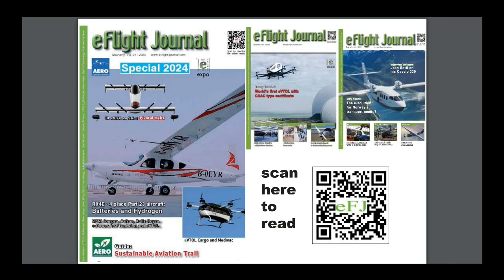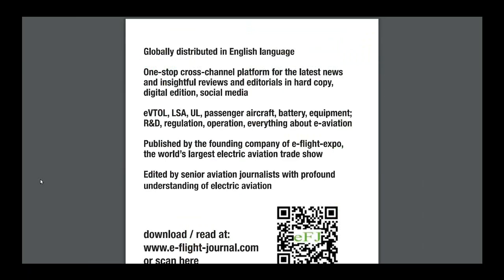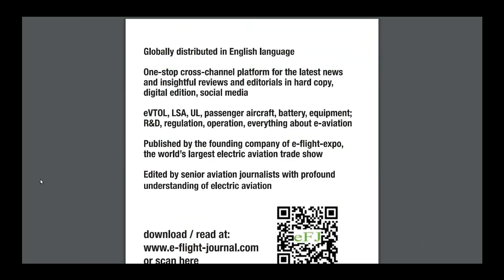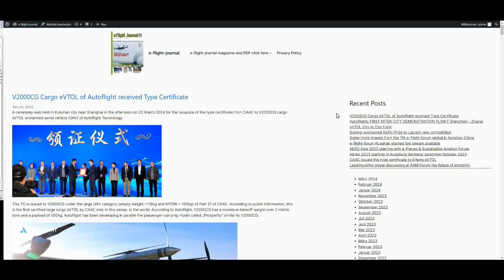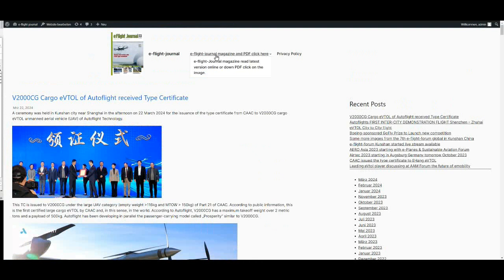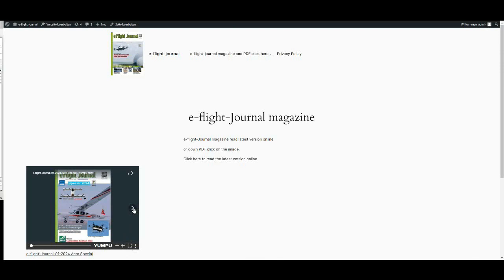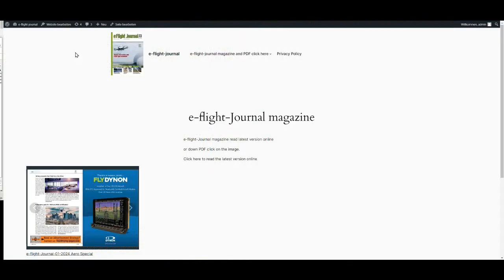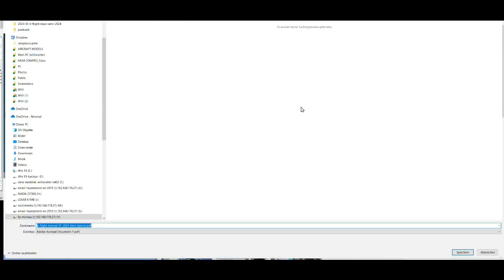How to get free e-flight-Journal, , e-flight-Forum